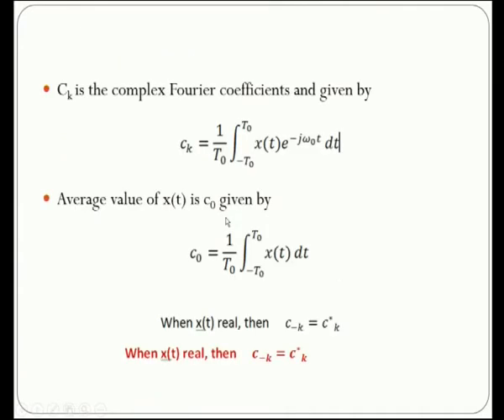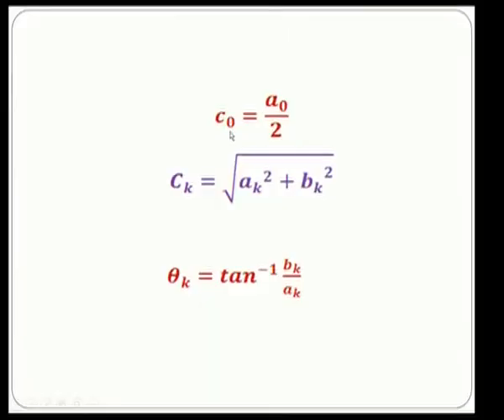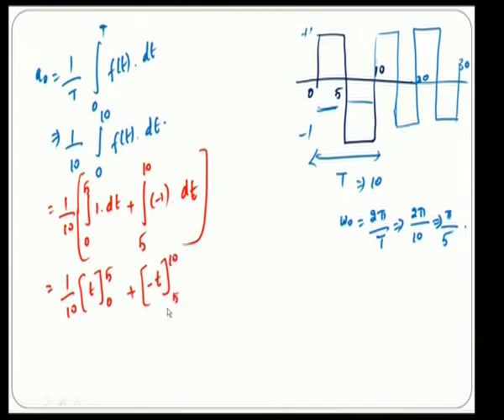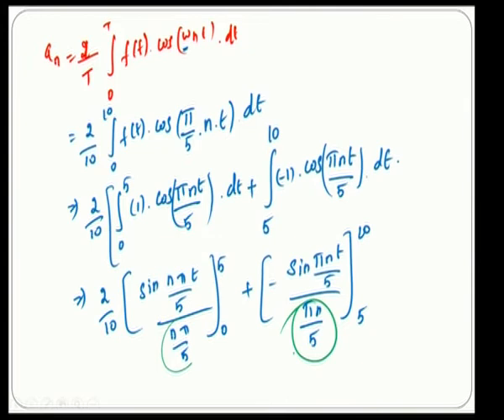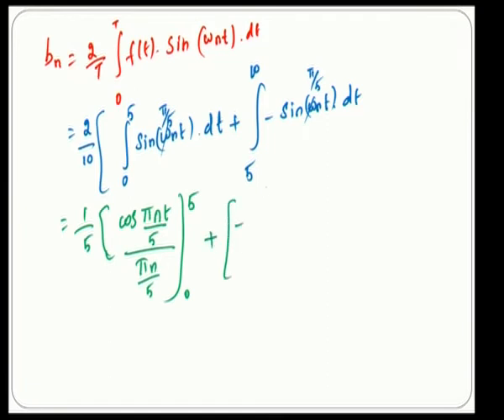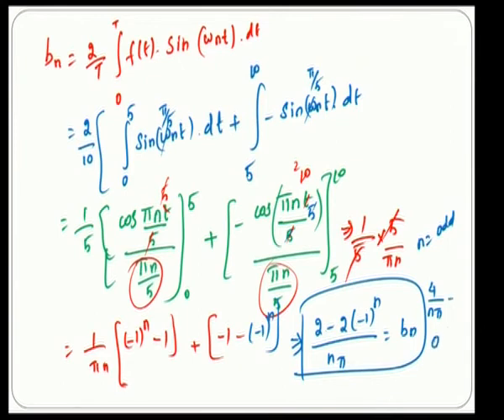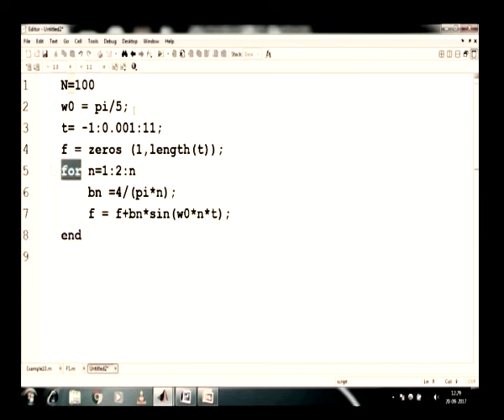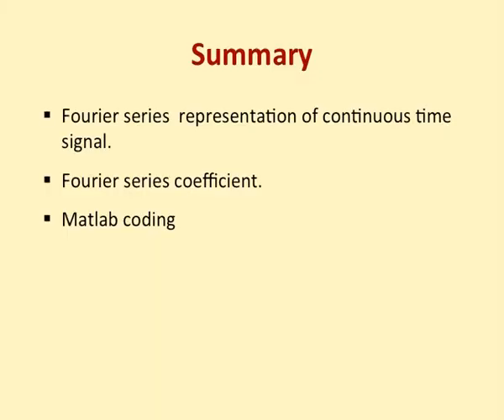MATLAB: “Fourier Series of Periodic Continuous-Time Signal – I” - Part- 2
Subject:Electronics (Honours)(Practical)
Course :Electronics (Hons.) Practical-III